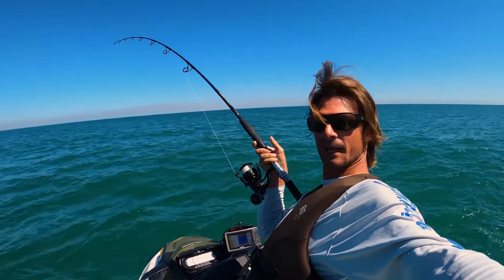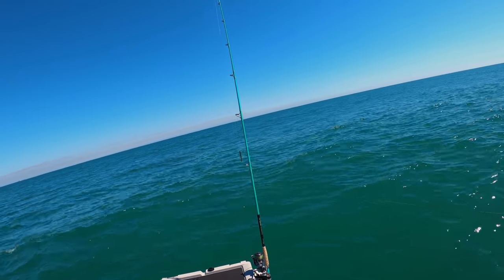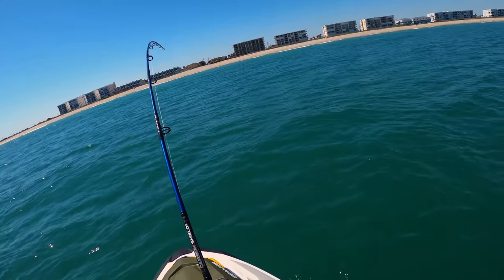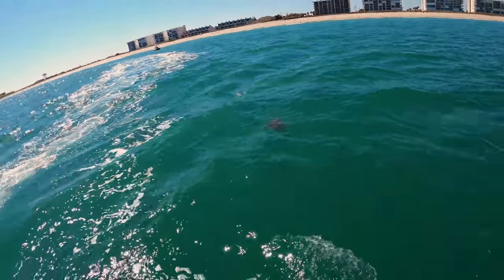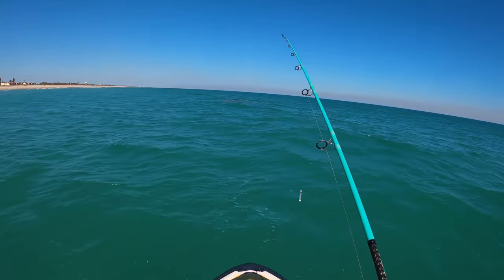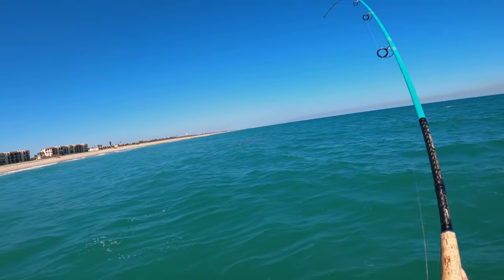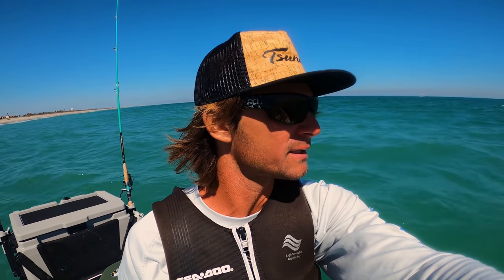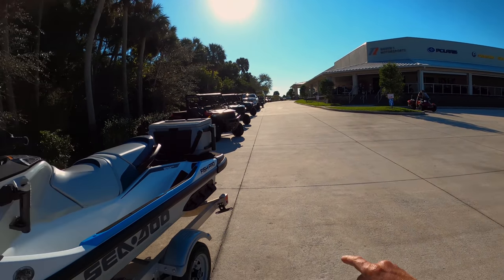This Fish Could Pull a SeaDoo! - Fishing is Awesome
Do you want to do this? Check out Route 1 Motorsports in Malabar, Florida they got you covered with all sorts of power-toys including the Sea-Doo Fish Pro.

Reel: Tsunami SaltX 6000
Rod: Tsunami Carbon Shield II 7'6" (jigging style)
Line: 20lb invisibraid
Leader: Tsunami 40lb Fluorocarbon
Lures: 1st one was the Tsunami Silicone Skirt Jig, 2nd was the Tsunami Shrimp on a 1oz jig head

TSUNAMI TACKLE
Bimini Bay Outfitters